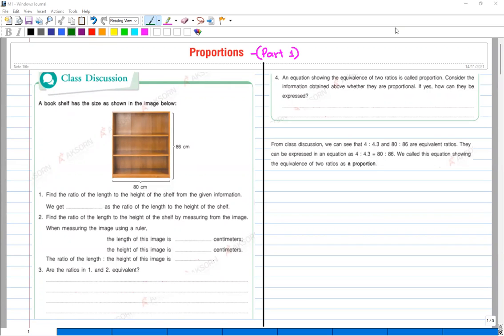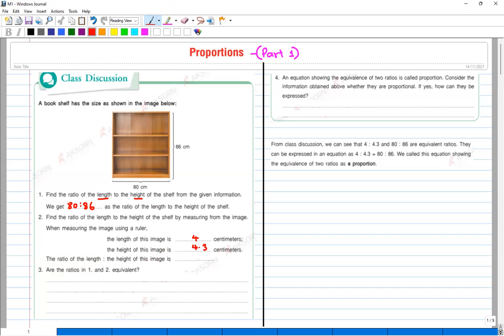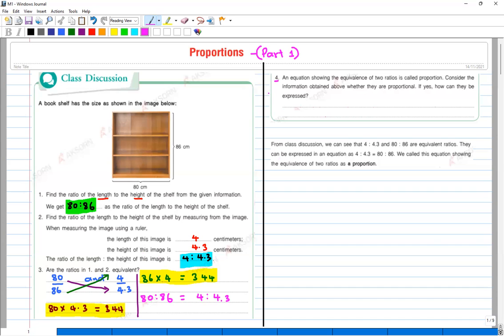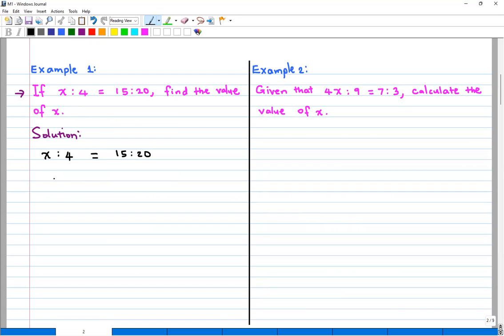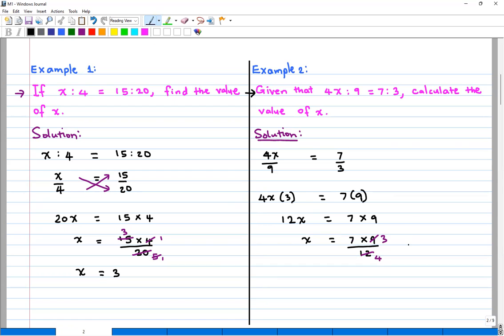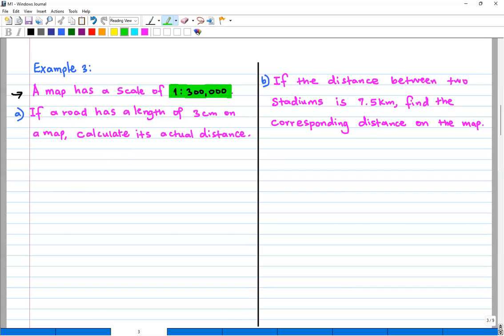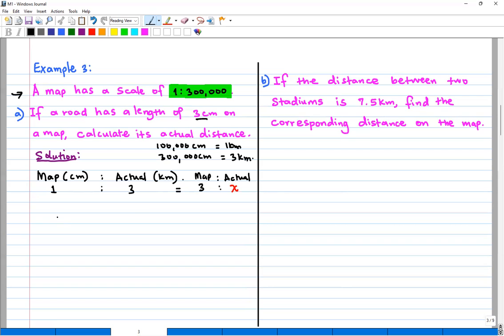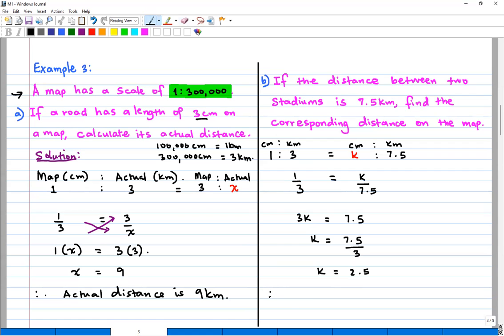G7 - Ep 4 - Proportion